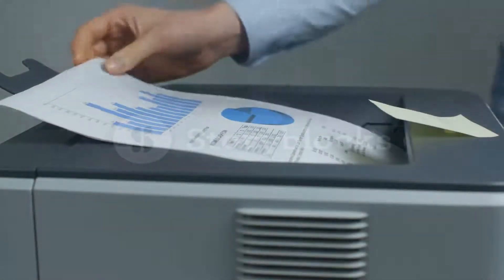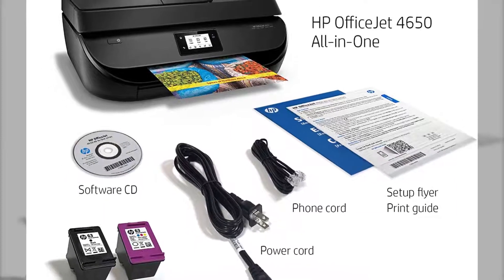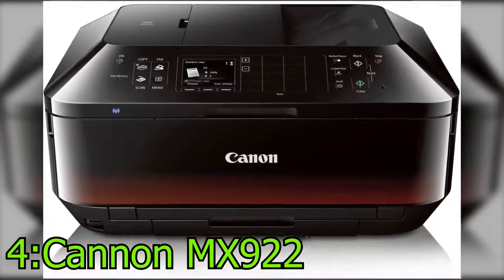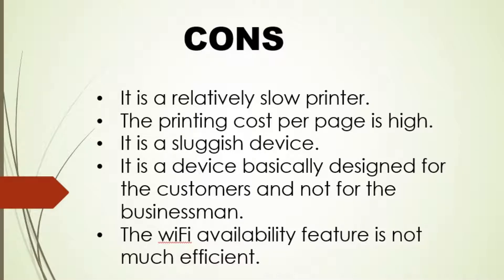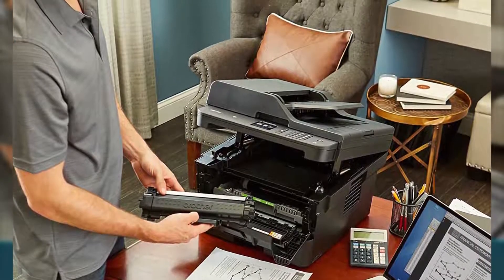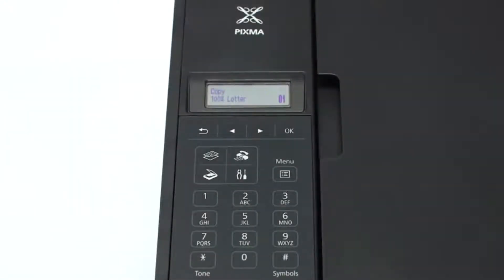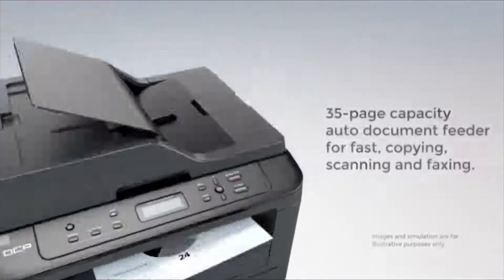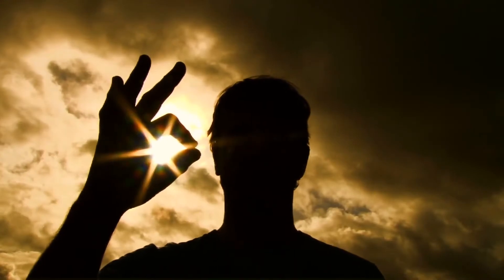Top 5 Best All In One Printers 2021 |Best Printers To Buy On Amazon 2021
5: 👉  HP OfficeJet 4650 All-in-One Wireless Printer

4: 👉  Canon Pixma MX922 Wireless and mobile printing

3: 👉  Brother MFCL2750DW Monochrome AIO Wireless Laser Printer

2: 👉  Canon MX492 Black Wireless Printer

1: 👉  Brother DCPL2540DW Wireless Compact Laser Printer

Today in this video we are going to tell you about the best all in one printers i will guide you about which printer is best for you and you have to buy in 2021. Many people want to buy a best printer but they need best all in one printer so that they can do their daily tasks easily and efficiently. These are the best all in one printers for small business, best all in one printers for small business, best all-in-one printers, best all in one printer for home use, best all in one printers for home, best all in one wireless printers, best all in one printers 2021, and  all in one printer. We will review best all in one printers of different brands like hp printers, brother printers and cannon printers. We will also discuss about best black and white printers, best laser printers and best inkjet printer.